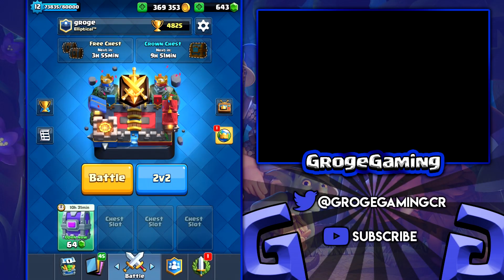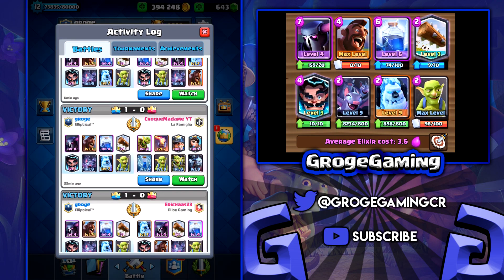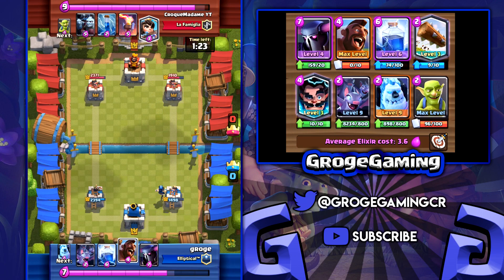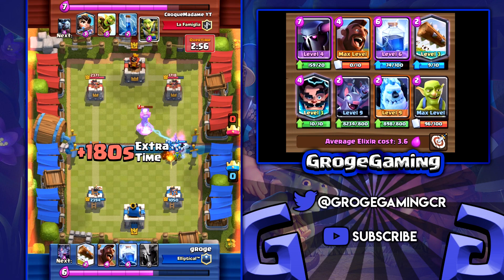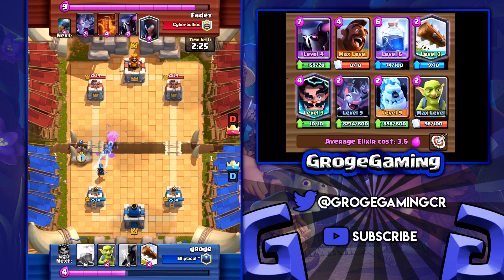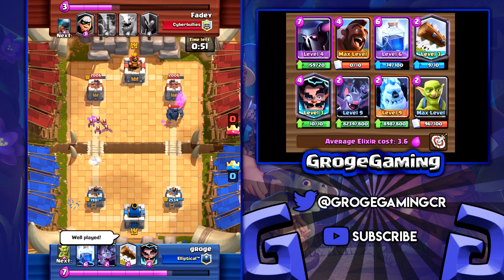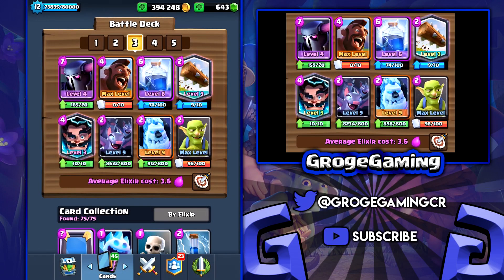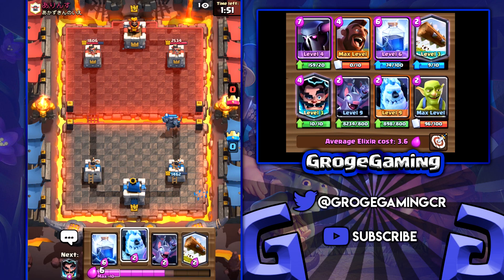THE ULTIMATE CHALLENGE DECK IN CLASH ROYALE! | Pekka - Hog Control Deck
Hey guys George aka GrogeGaming here back with another video, in this episode i'm showcasing what I believe to be the ultimate challenge deck inside Clash Royale. This deck has won me multiple Grand Challenges and also a 2nd 20 wins in the Crown Championship Challenge, so it really is insane!
Also, apologies for not uploading on Monday; I didn't have the time so this week we're just going with the Wednesday/Friday uploads!

I hope you enjoyed this new deck guide video! If you did then let me know down below in the comment section and by leaving a rating.